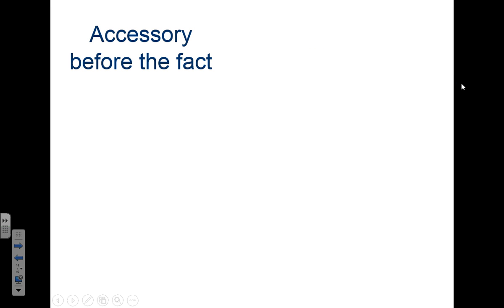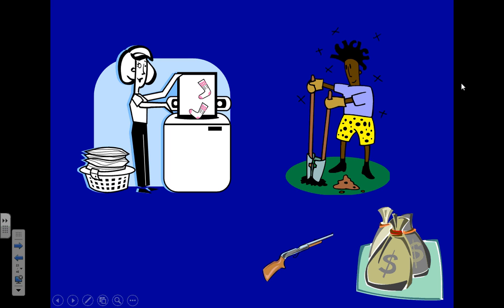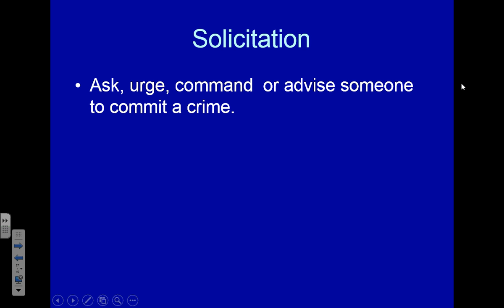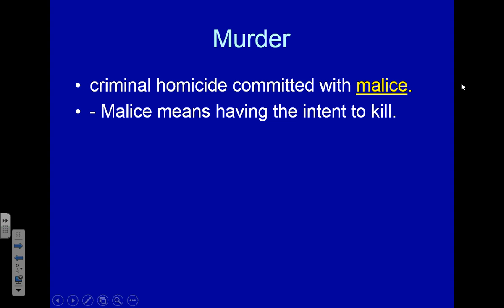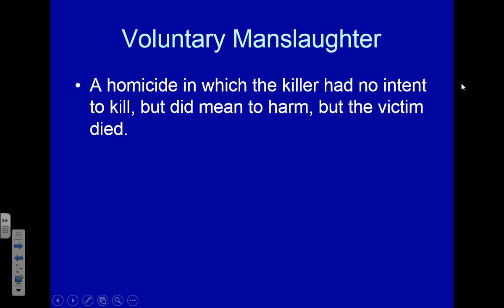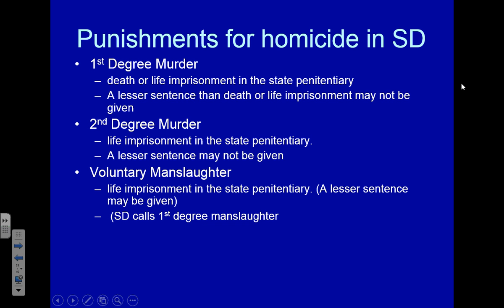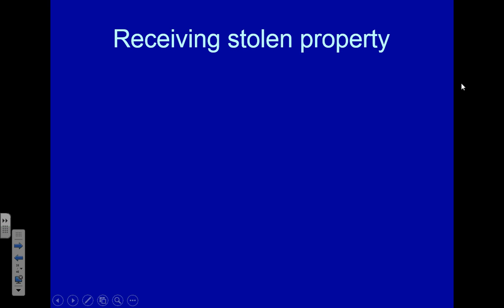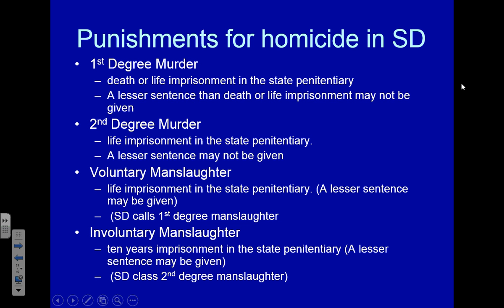unit 1 Crime definitions